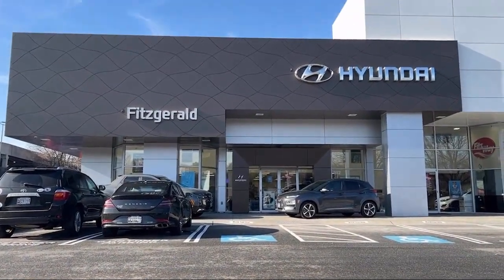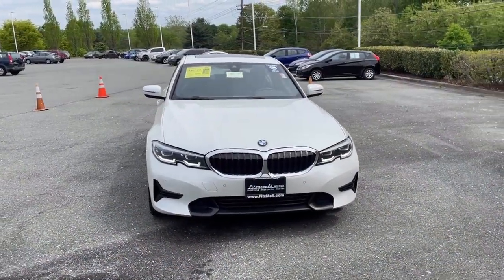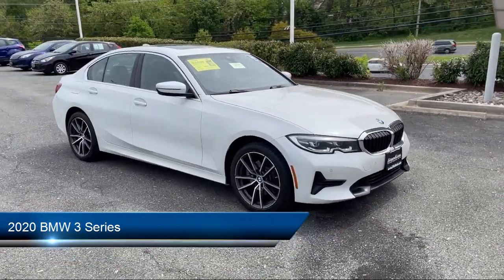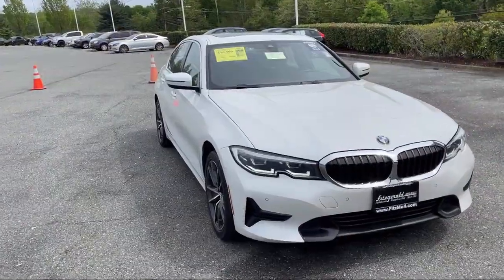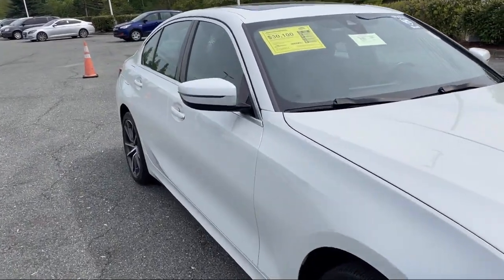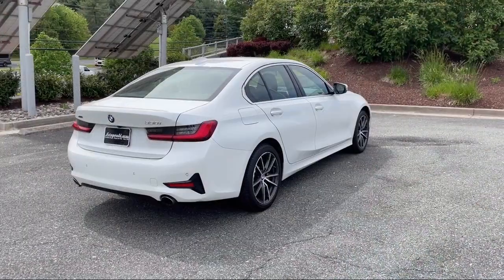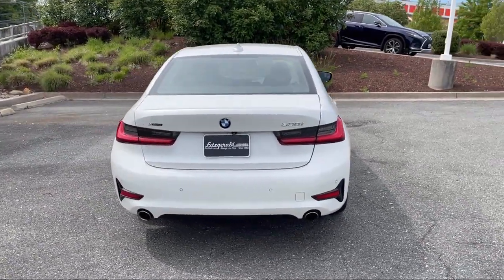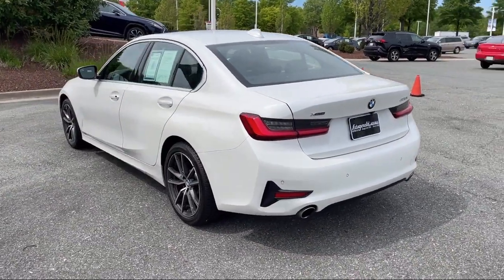2020 BMW 3 Series 330i xDrive Sedan North America Gaithersburg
2020 BMW 3 Series 330i xDrive Sedan North America - Stock Number: DR09271 - VIN: 3MW5R7J01L8B09271.